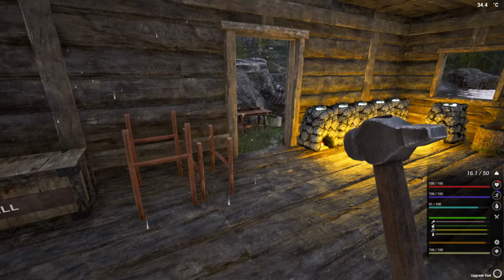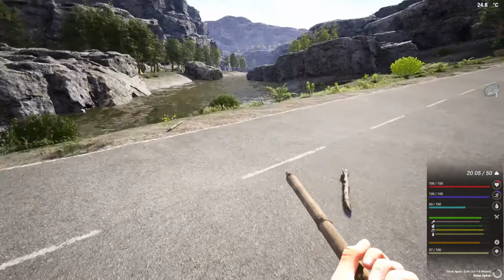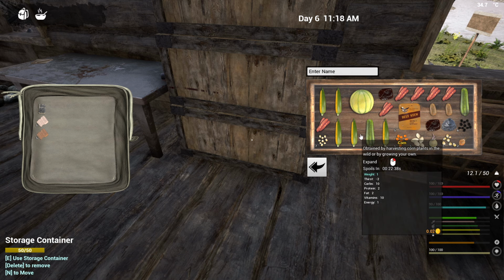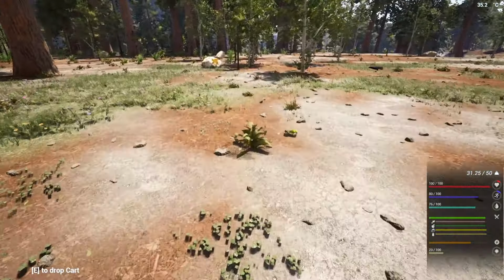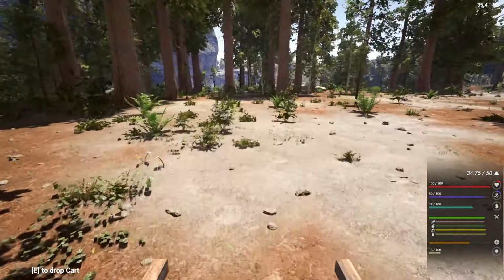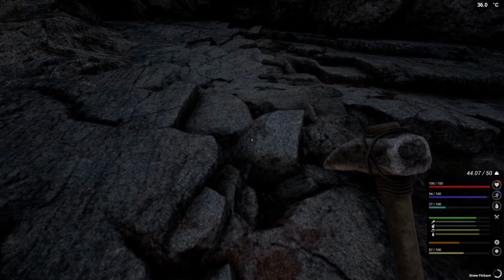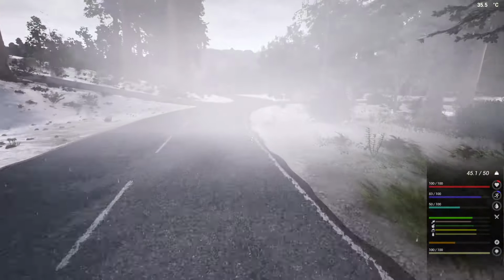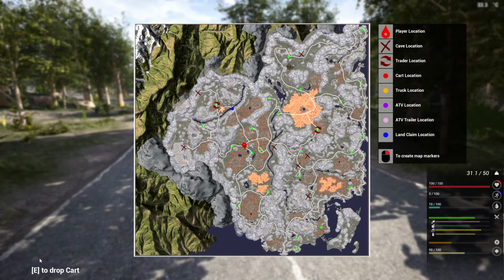The Infected S18E6 - Looking for food to spoil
This is a solo play survival and base building game where it is you up against the wildlife and the infected.

This is going to be a hardcore run with challenges, if we die then so does our save.

Challenges are:

Hardcore
Summer only
Will need to use 3 caves for our mineral extractors (1 type of ore per cave)
All looted items from town or the infected must be sold (exception 2 oil cans           to be kept for wire)
Everything must be made or gathered